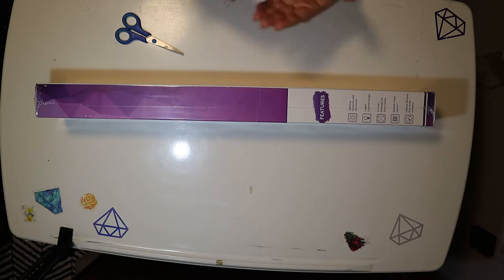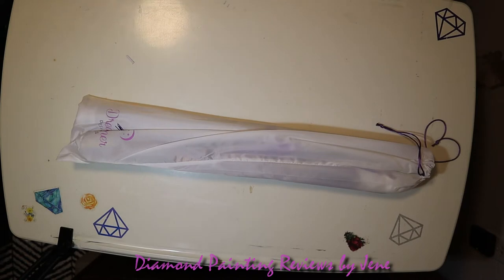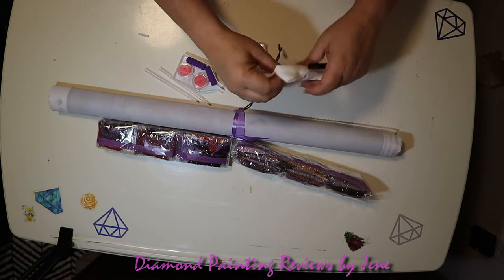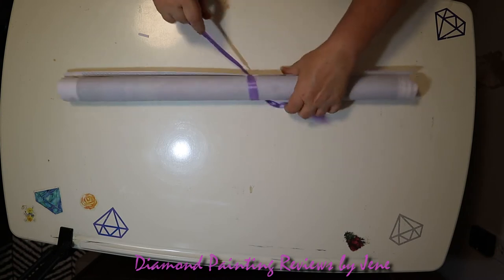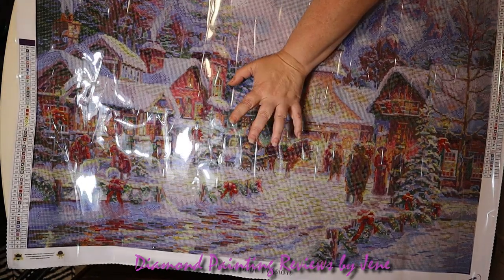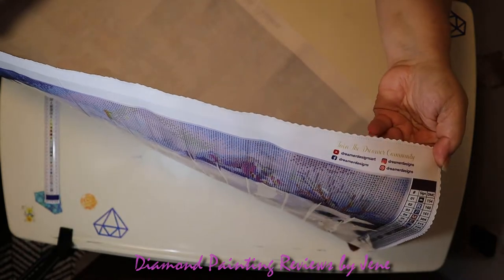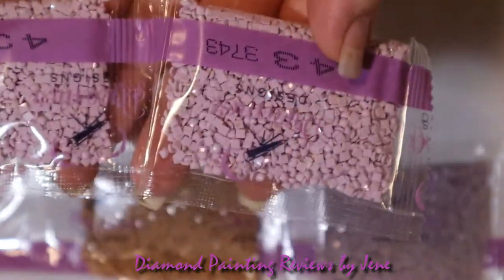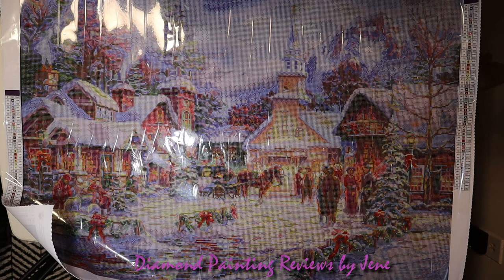Unboxing a Beautiful Christmas Painting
Etsy Store:

My Favourites

Jene Metzener
c/o:  Enns Brothers
310-400 Fort Whyte Way
Oak Bluff, Manitoba, Canada
R4G 0B1